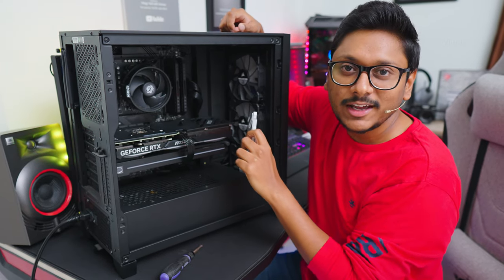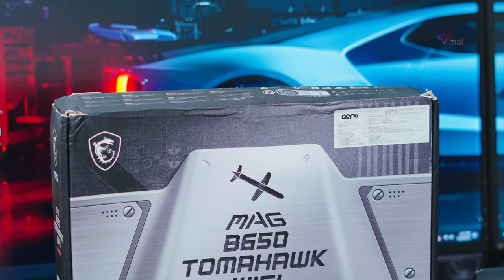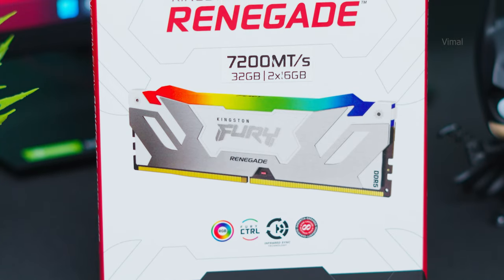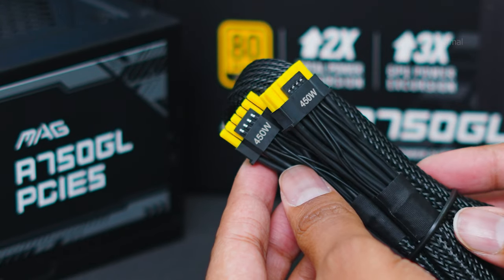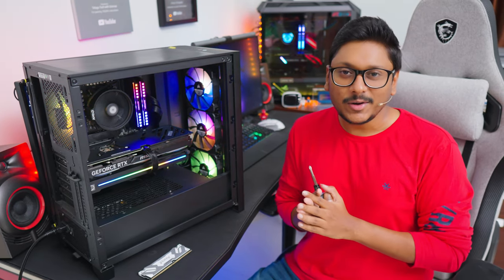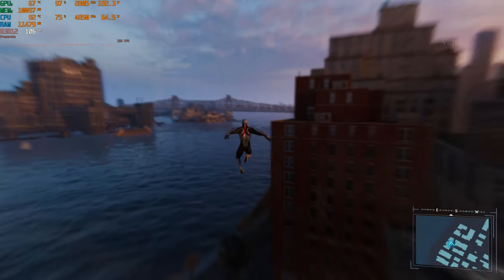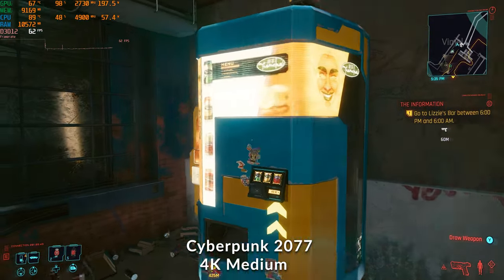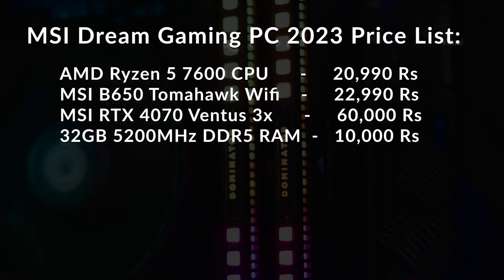1 Lakh Rs Dream Gaming PC 2023 😍 Epic MSI Build !!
Best Gaming PC Build for 1 Lakh Rs | RTX 4070 Gaming PC Build India 2023 | Cheapest RTX 4070 Gaming PC Build India 2023 | Ryzen 5 7600 & RTX 4070 12GB PC Build & Gameplay Benchmarks

AMD Ryzen 5 7600
MSI Pro B650M
DDR5 RAM Amazon
MSI A750GL PSU
512GB SSD Amazon
Gaming PC Case

RTX 4060 Gaming Laptops
Gaming Laptops Amazon